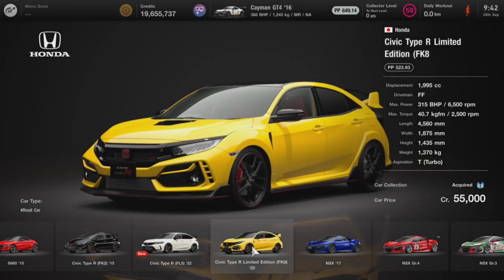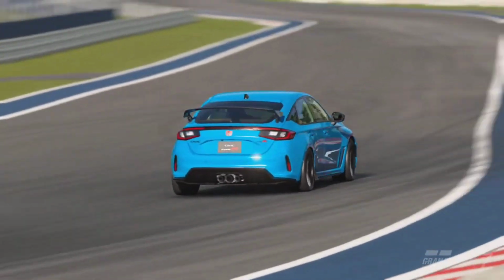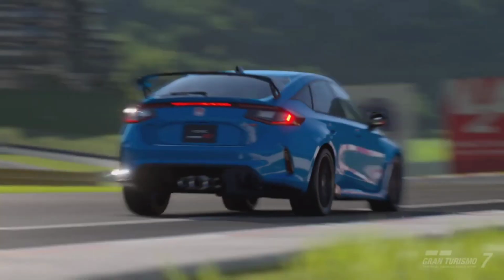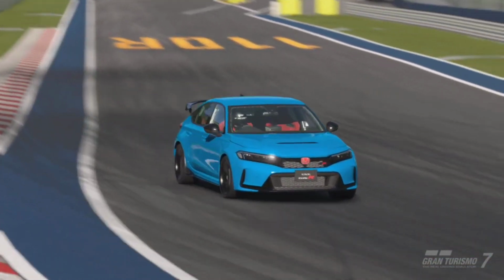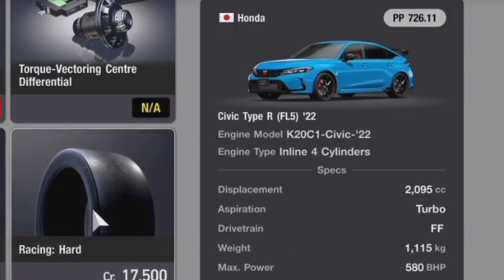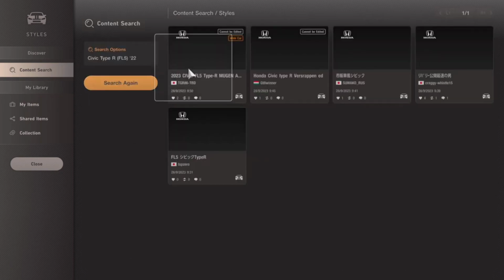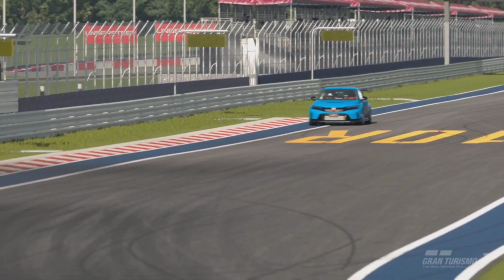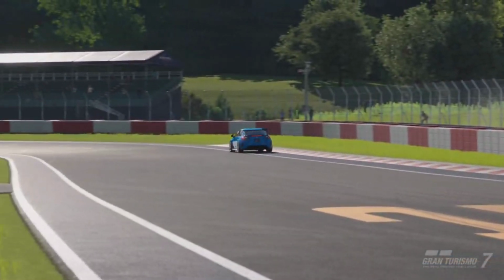Gran Turismo 7: The Best New Hot Hatch? ( Honda Civic (FL5) Type R)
Today we looking at the Honda Civic FL5 Type R to see how good it is in Gran Turismo 7.

LiamFox11 💙